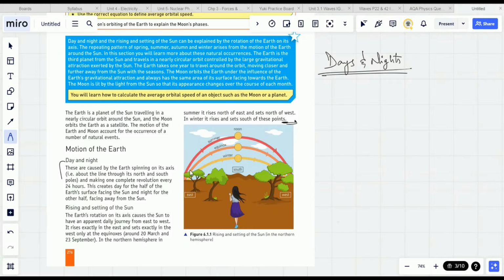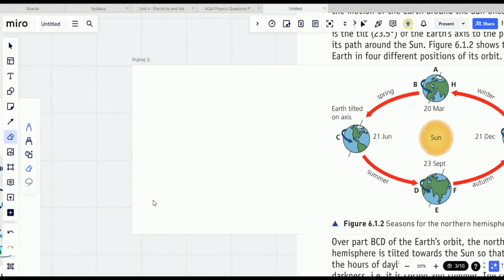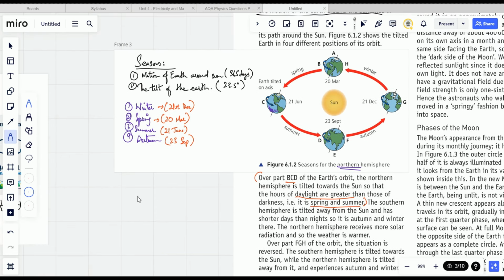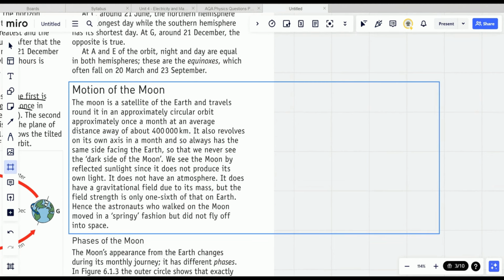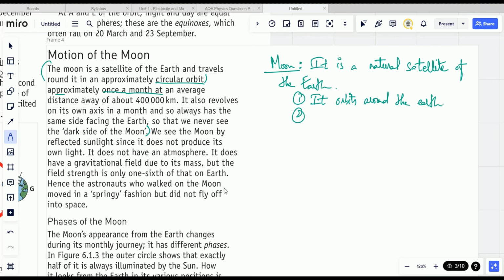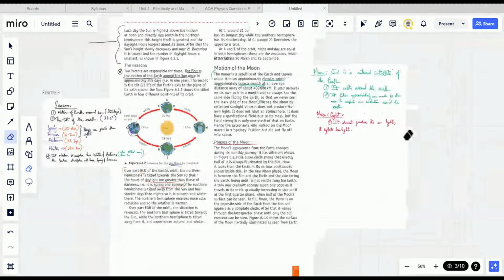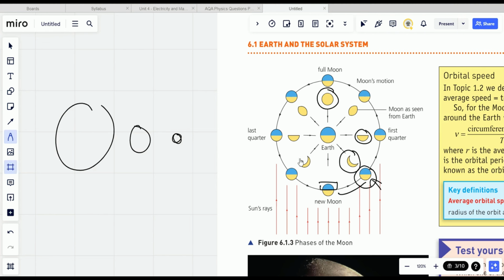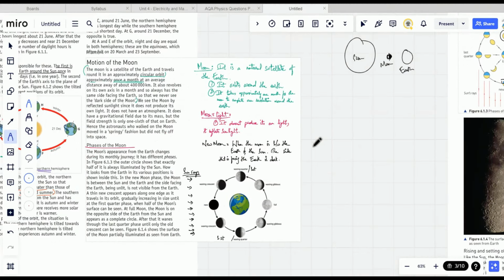IGCSE PHYSICS | Space Physics - Earth and Moon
In this video, I explain the motion of the Earth and how it causes seasons. I also discuss the different seasons and their time periods. Important data includes the Earth's rotation time, the tilt of the Northern and Southern Hemispheres, and the intervals between seasons.
00:00 Motion of the Earth
03:24 Seasons on Earth
09:42 Motion of the Moon
15:20  Phases of the Moon
21:15 Orbital Speed